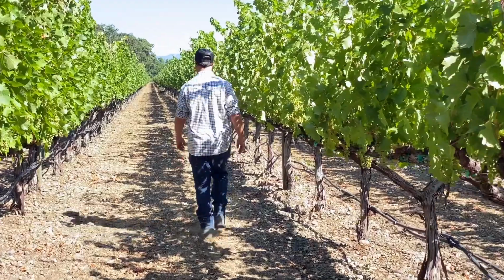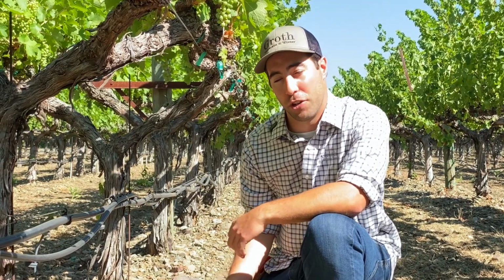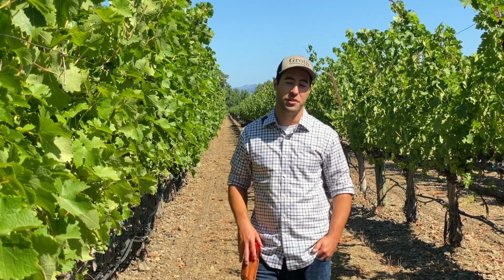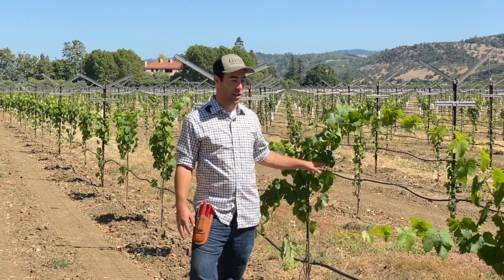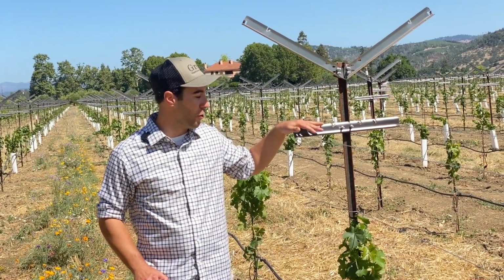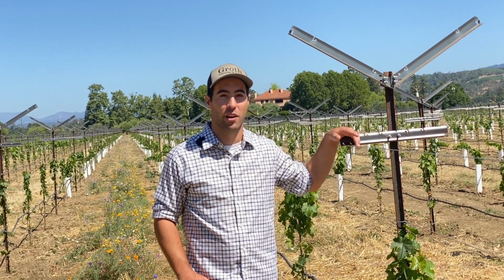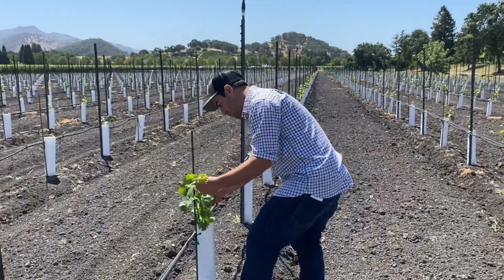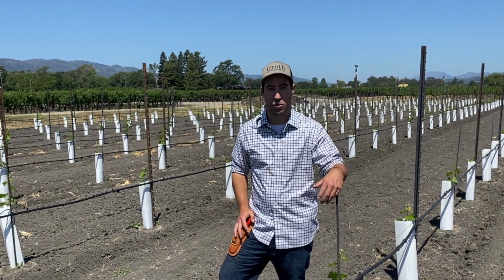Episode 10: NVG's Fridays in the Vineyard with Ben Forgeron at Groth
It's Friday, so pour yourself a glass and tune in for Episode 10 of NVG's Fridays in the Vineyard! This week, Ben Forgeron, Vineyard Manager at Groth Wines, takes us on a tour of their Oakville property - we'll learn about a new replant project, soils, and more! Ben is incredibly knowledgeable and enthusiastic about his work at Groth - we're excited for you to see him in action!